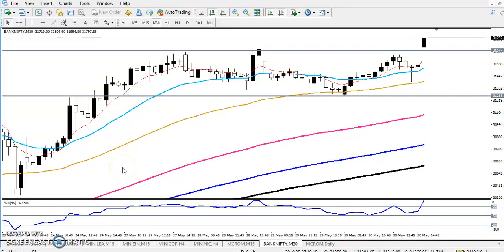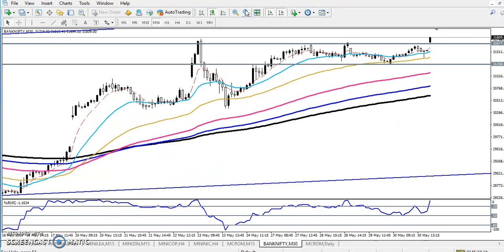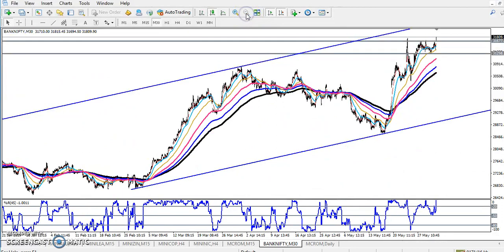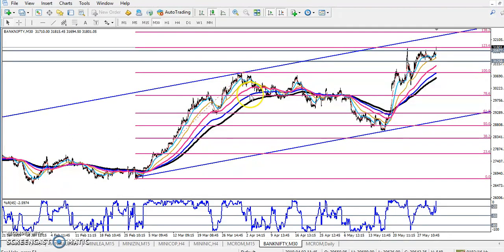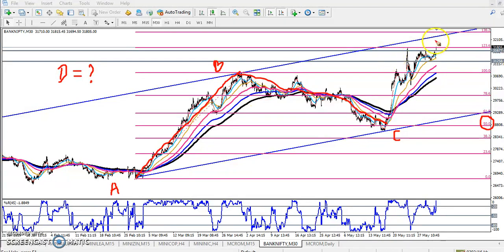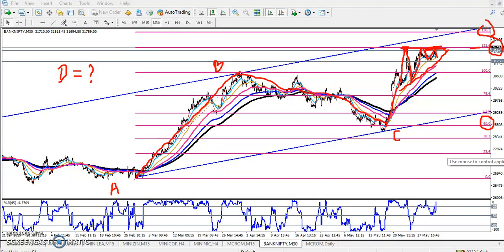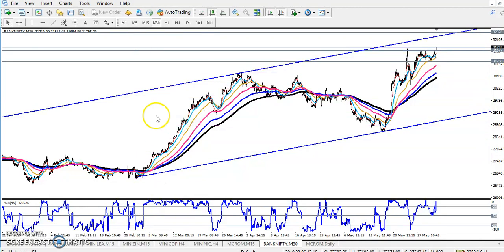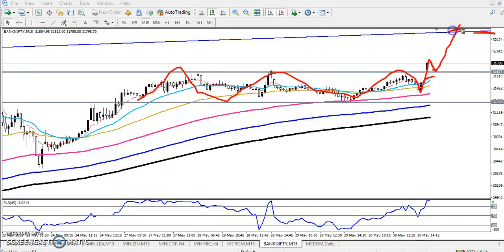Today Bank Nifty Market Research 31.05.2019 (English)